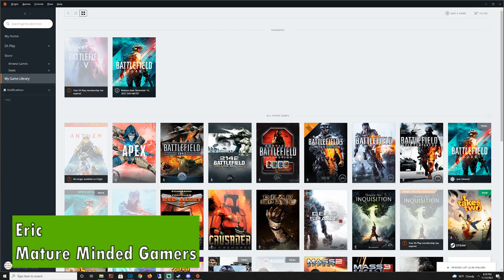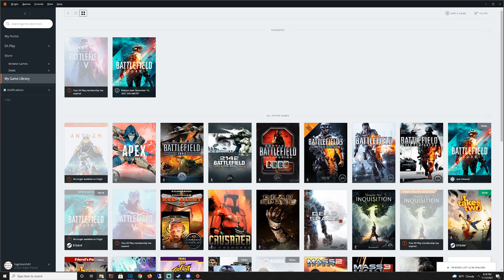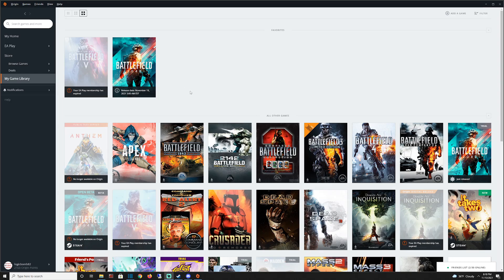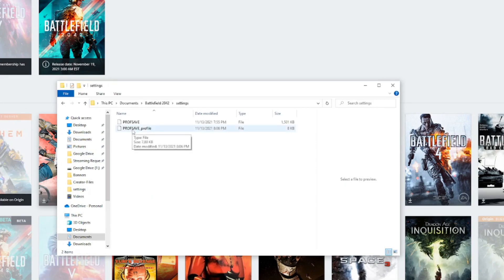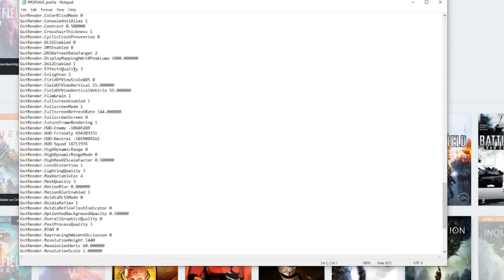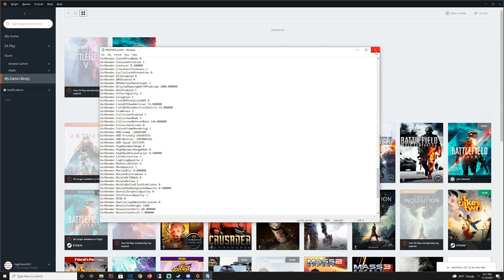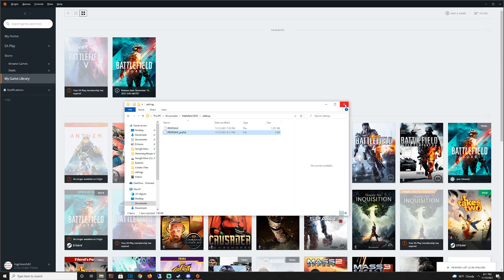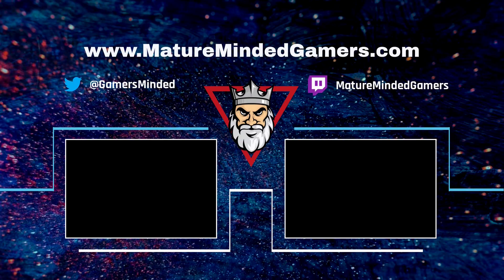DirectX Crash Fix for Battlefield 2042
Is Battlefield 2042 crashing with a DirectX error? This might fix the issue for you.  I show you how to disable DX12 in Battlefield 2042.